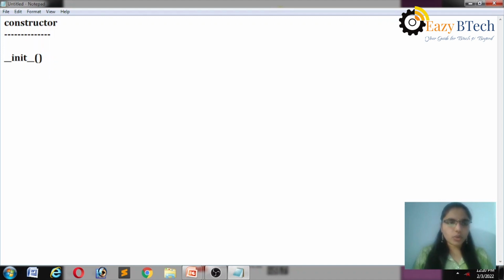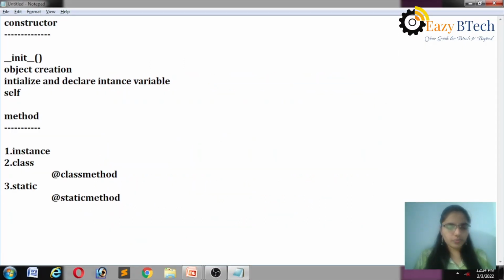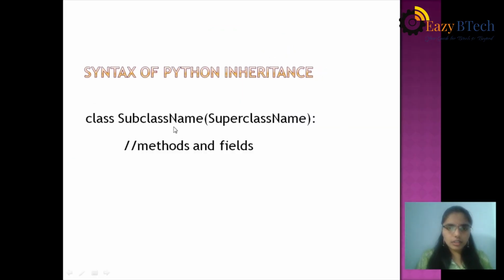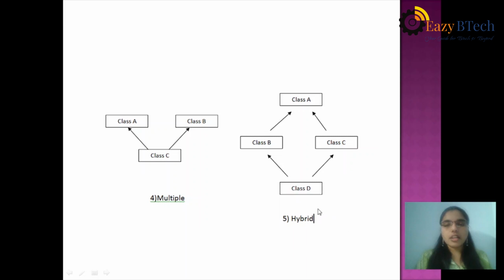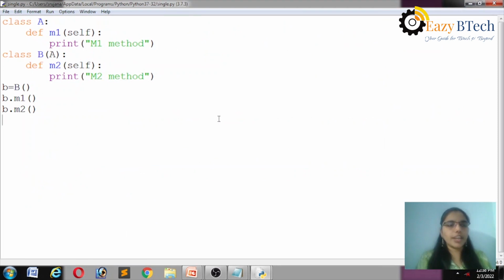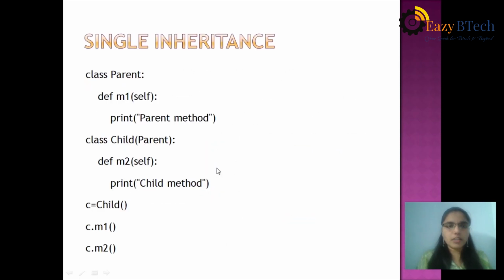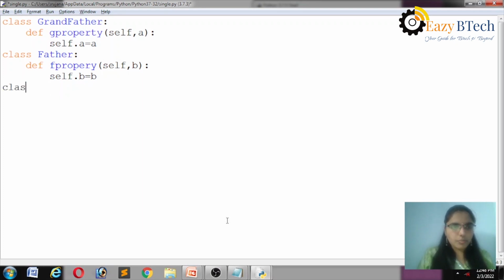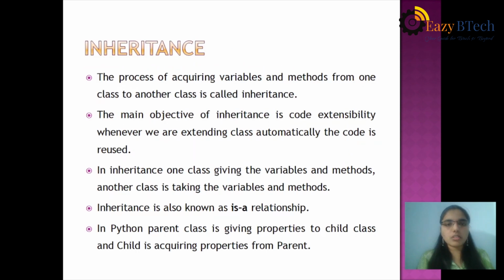InfyTQ Series from Eazy Btech || Inheritance || Lecture- 27